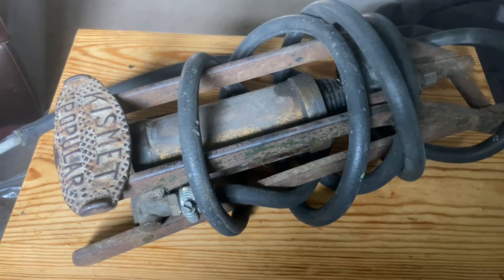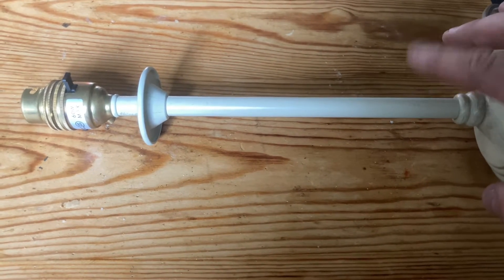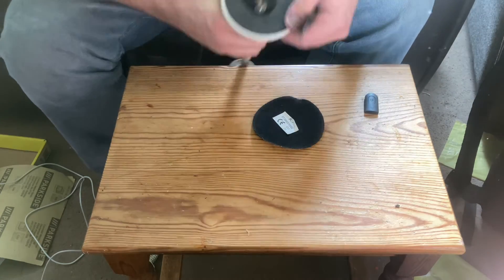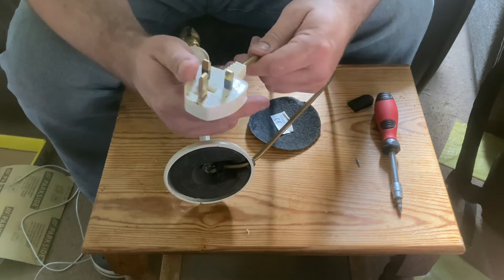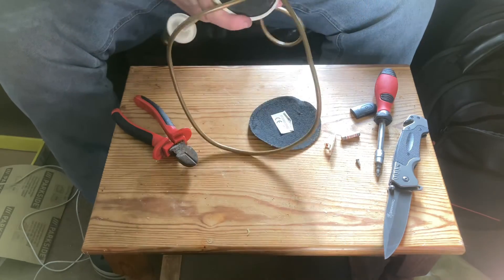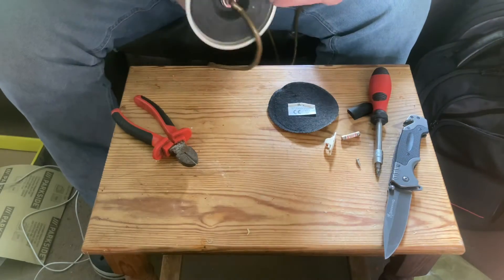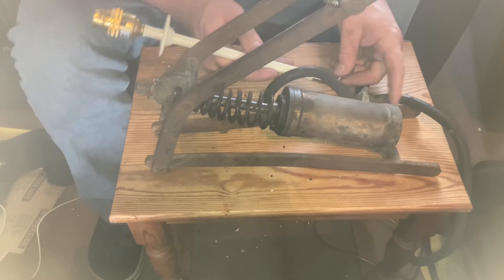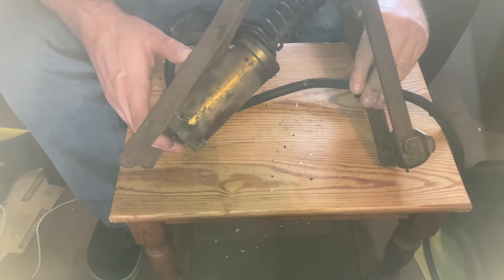Foot pump lamp Bodge (pt1)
Today Bodgers we start the lamp/foot pump hybrid project!

Remember I’m not an electrician! I’m an idiot, DO NOT DO WHAT I DO! Get the advice of an expert!

I’M SERIOUS!

Part two here